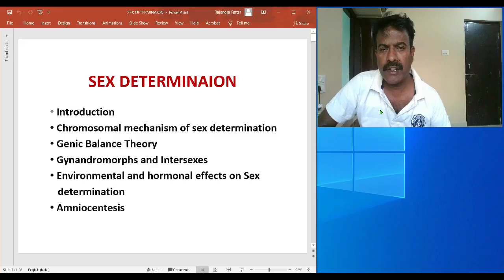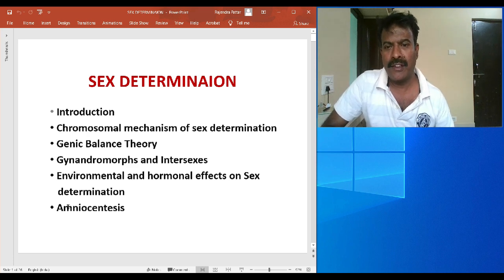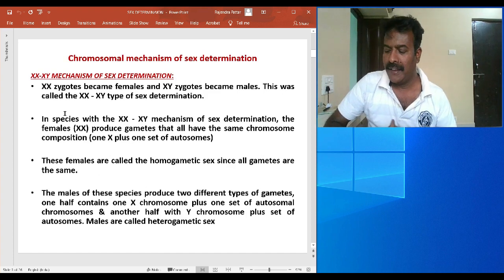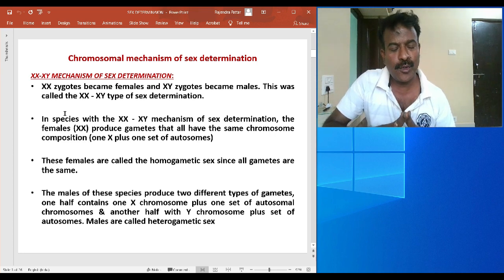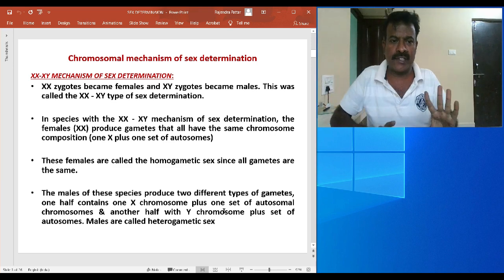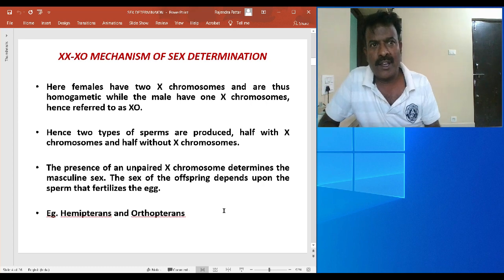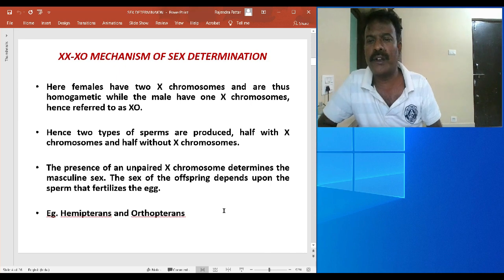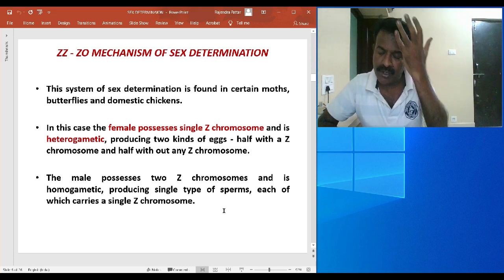Sex Determination Lecture 1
sexual dimorphism has been a biological riddle for thinkers & biologists.It is important to know about how & when sex determination could be done,